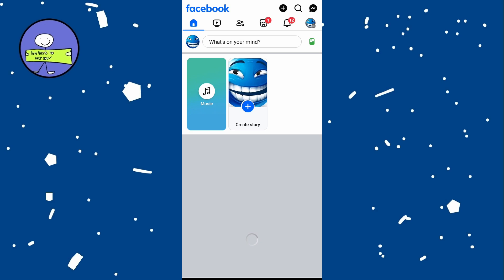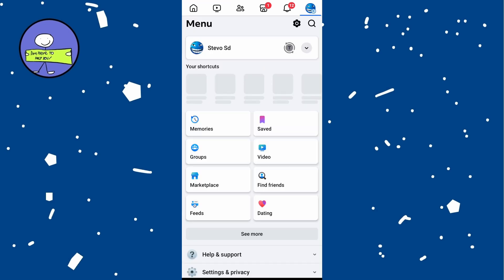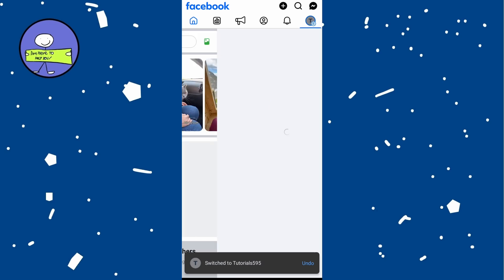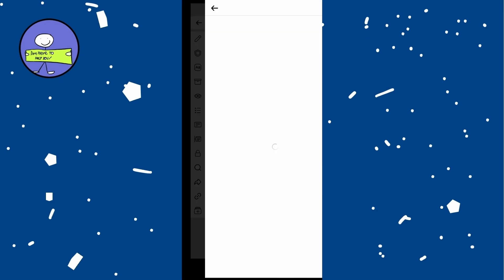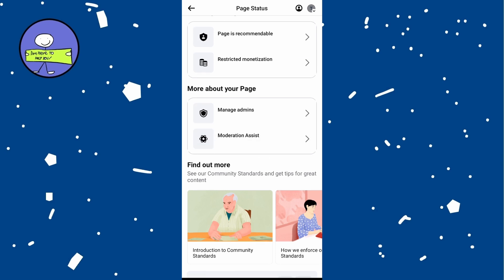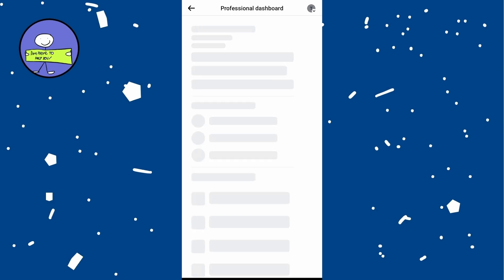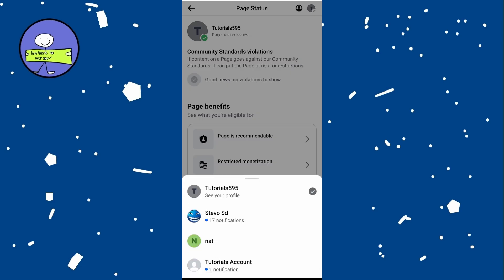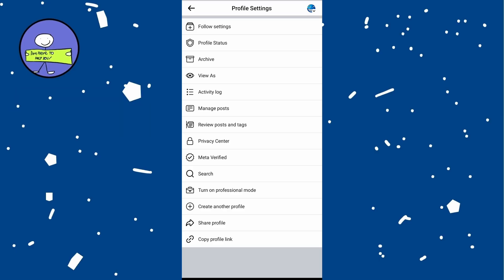How to Check Your Account Quality on Facebook (2024)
I'm going to show you how to check your account quality on Facebook.

### How to Check Your Account Quality on Facebook

On Mobile App (iPhone/Android):

1. **Open the Facebook App:**
   - Launch the Facebook app on your device.

2. **Access the Menu:**
   - Tap on the **Menu** icon at the right of the screen.

3. **Switch to Your Page:**
   - Tap the **drop-down arrow** at the top right.
   - Select the page you want to check.

4. **View Your Page:**
   - Tap on **Menu** at the bottom right again.
   - Tap **See Your Page** at the top left.

5. **Access Page Tools:**
   - Tap on the **three dots**.

6. **Check Page Status:**
   - Tap on **Page Status**.
   - This section will show you the quality of your page and any potential issues or violations.

7. **Review Page Quality:**
   - You will see information such as:
     - **Page Benefits**: Indicates if your page is recommendable.
     - **Monetization Eligibility**: Shows if your page is eligible for monetization.
   - If you see green check marks, it means there are no issues.

8. **Switch to Personal Account:**
   - Tap on your **profile photo** at the top right.
   - Tap on **Switch** next to your personal account name.

9. **Check Personal Account Quality:**
   - Similarly, review the status of your personal account for any issues.

### What to Do if There Are Issues:

- **Tap on Issues:**
  - If there are any issues or violations, tap on them to see details.
  - Facebook will provide information on what the issue is and steps to resolve it.

And that's it! You now know how to check your account quality on Facebook for both your personal account and pages you manage. This feature helps you stay informed about any issues and maintain good standing on the platform.